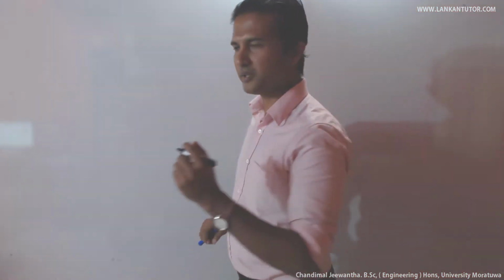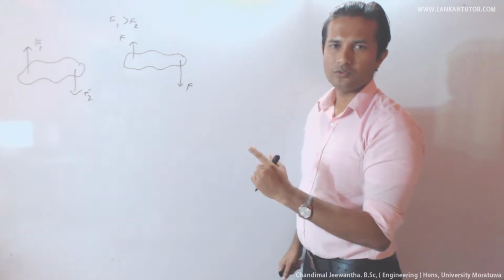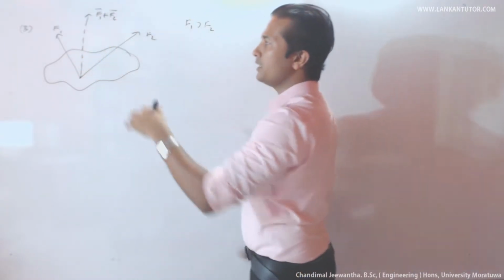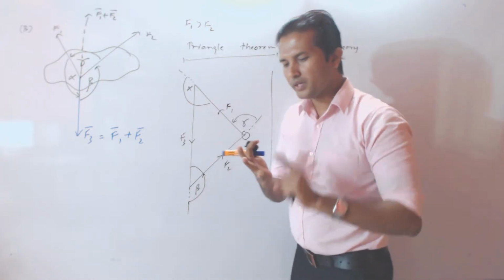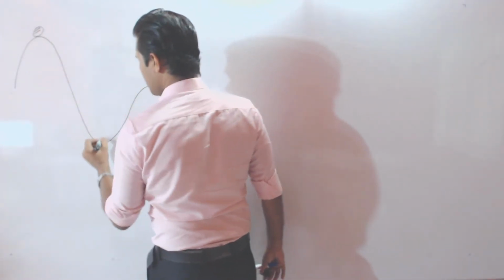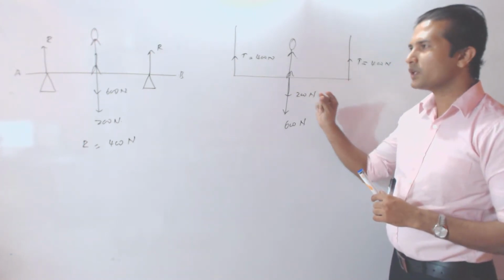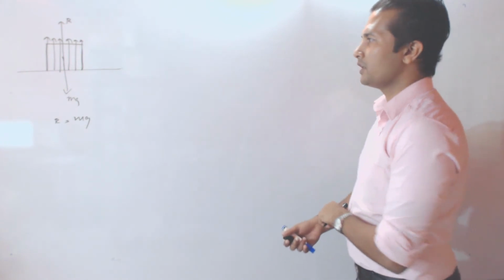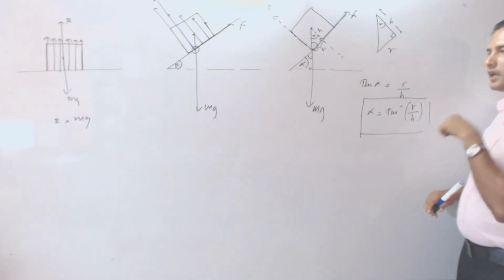Physics - 2.12 [ Equilibrium ]